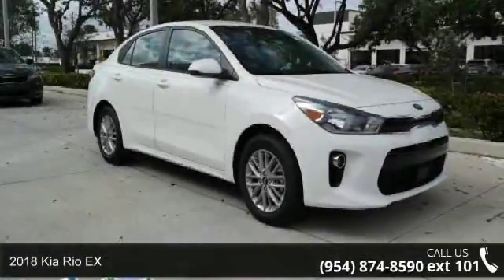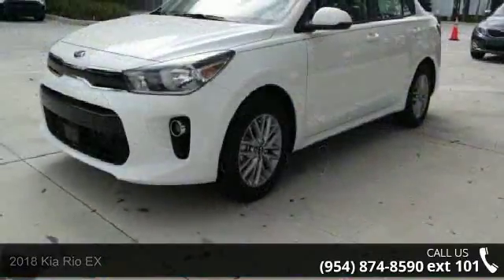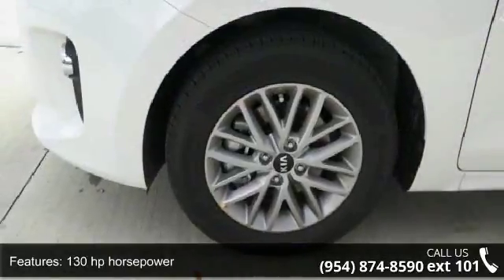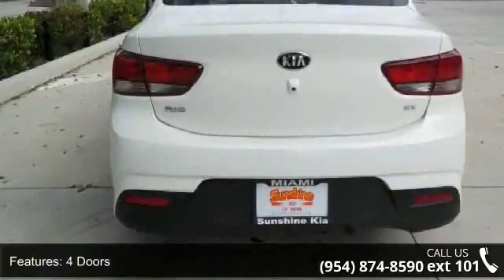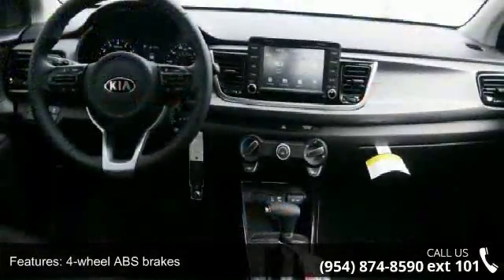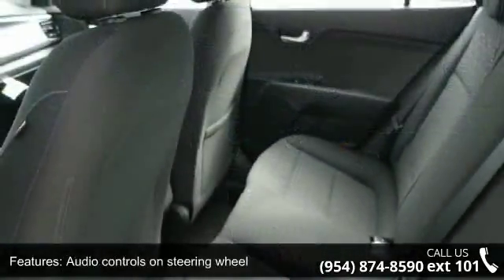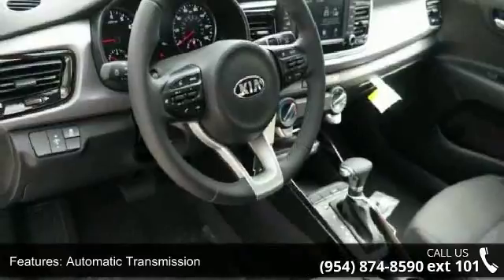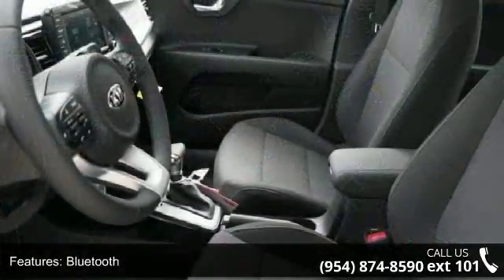2018 Kia Rio EX - Gunther Kia of Fort Lauderdale - Fort L...